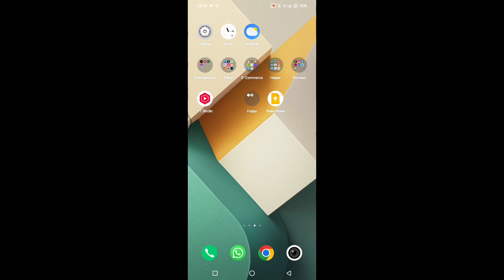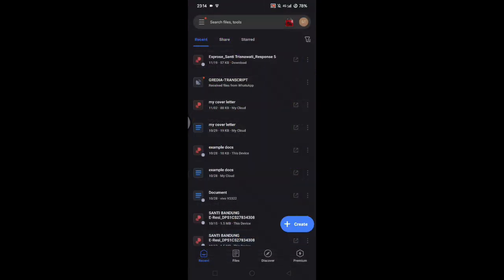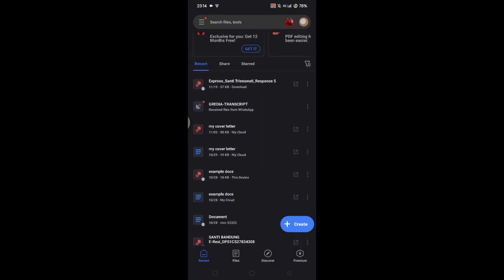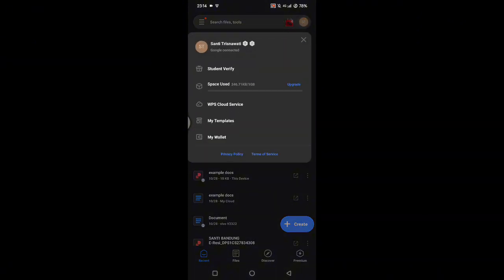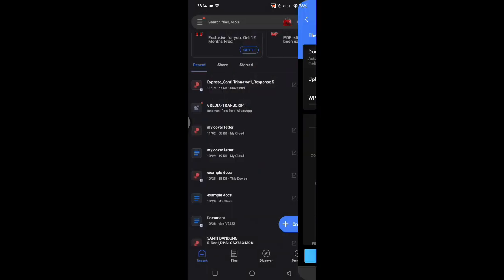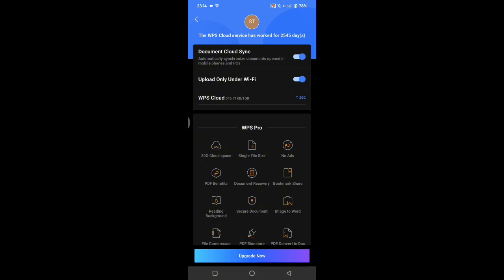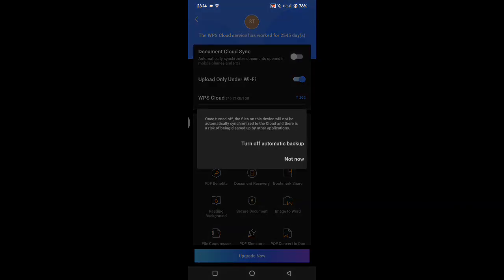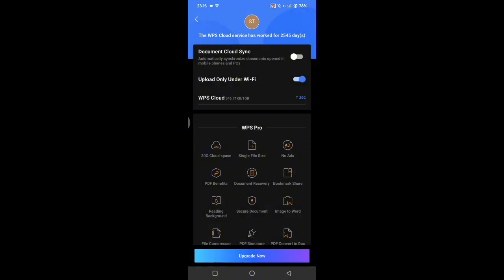Stop Data Drain Fast – Disable WPS Cloud Sync! How to Turn Off Document Cloud Sync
Is WPS Office secretly syncing your files and wasting data? Here’s the quick fix!

⚡ Disable auto cloud sync
⚡ Save storage & mobile data
⚡ Improve battery life
⚡ Quick step-by-step navigation
⚡ Works on any phone